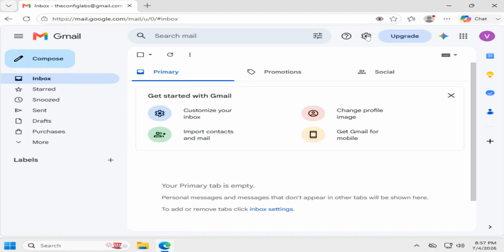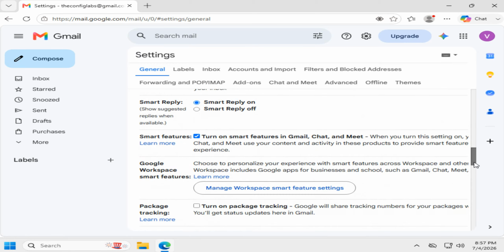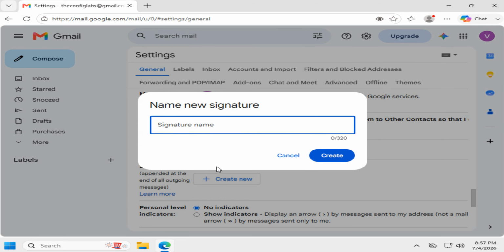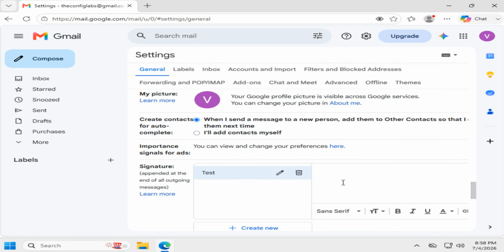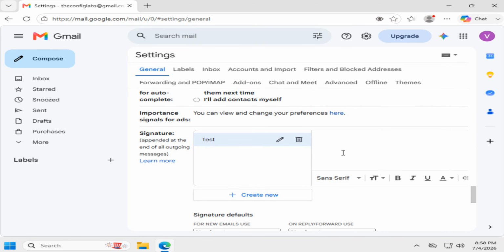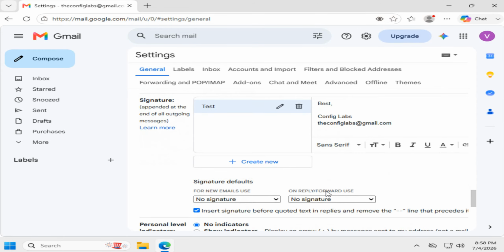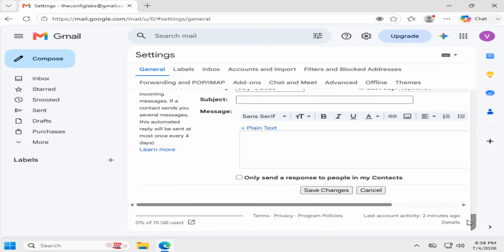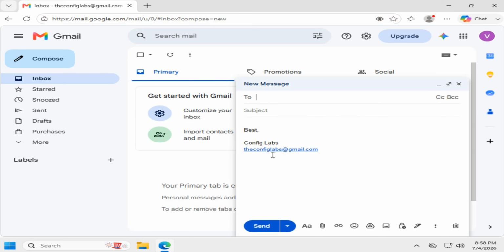How to Add an Email Signature in Gmail (2026 Tutorial)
Learn how to create and add a professional email signature in Gmail in under 2 minutes! This fast, step-by-step tech tutorial shows you exactly where to find your signature settings, how to format your text, and how to set up your signature defaults so it automatically appears on all new emails and replies.

A clean, professional email signature is a powerful branding tool for small business owners, freelancers, and IT professionals. This straight-to-the-point guide covers everything you need to get it set up fast without any fluff or filler.

👇 TIMESTAMPS
0:00 - Intro & Navigating to Gmail Settings
0:25 - Creating and Naming a New Signature
0:48 - Setting Signature Defaults for New Emails vs. Replies
1:00 - Saving Changes & Outro